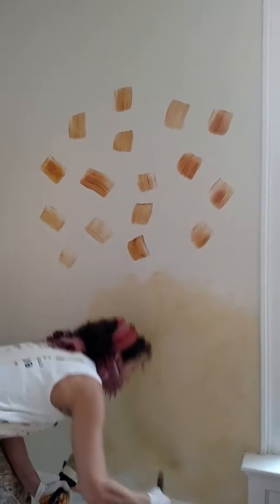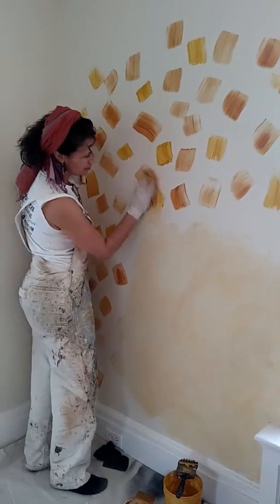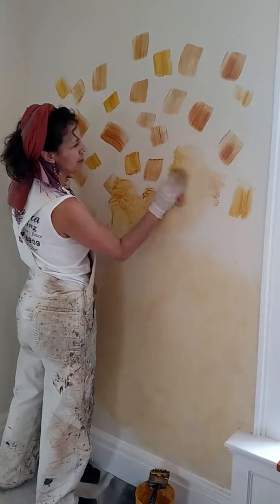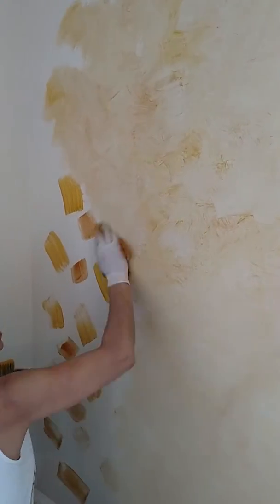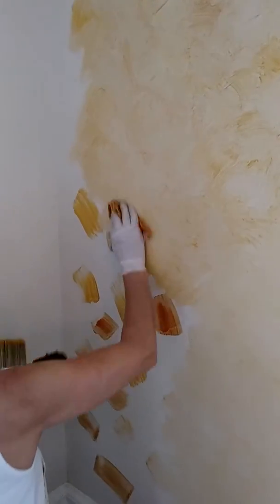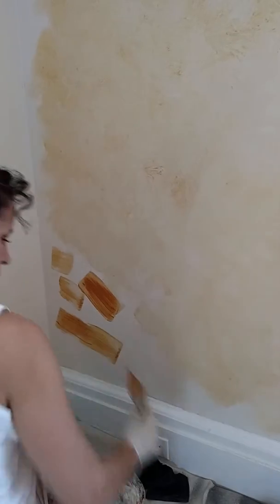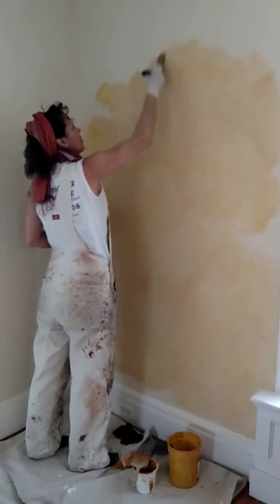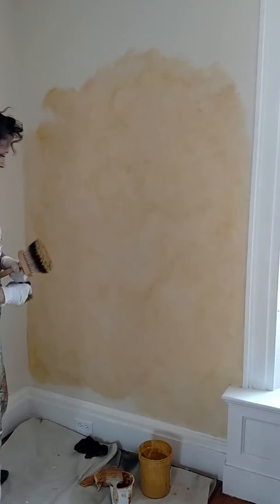Faux Painting Technique Demonstration by Samarra Painting Company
Samarra Painting Company provides property management services, interior and exterior painting to both commercial and residential clients alike. Servicing the greater Newburyport area and beyond, Samarra Paining Company owner, Julie King, demonstrates a faux painting treatment being applied to a clients grand foyer.